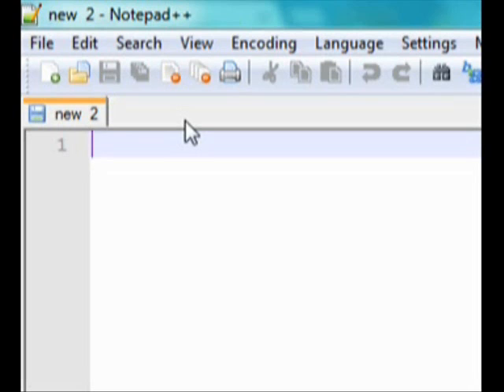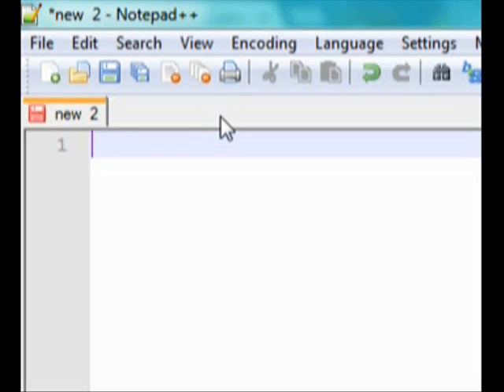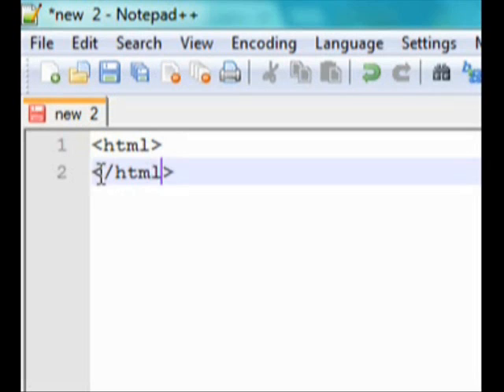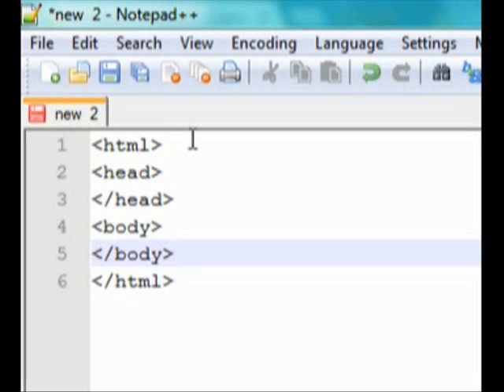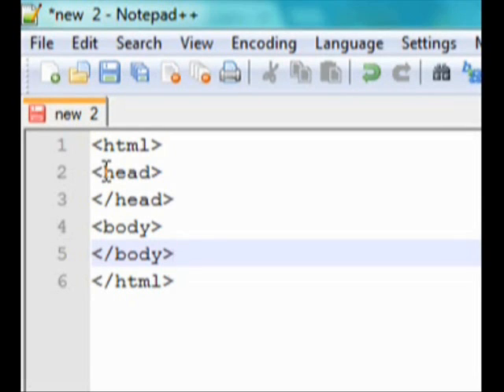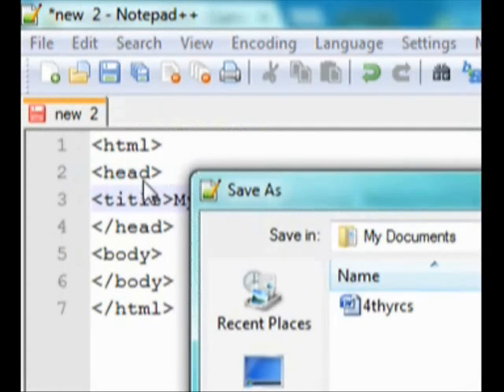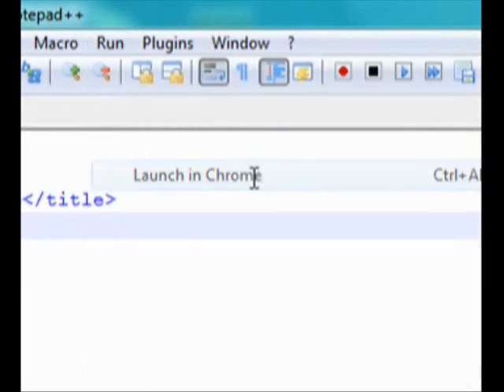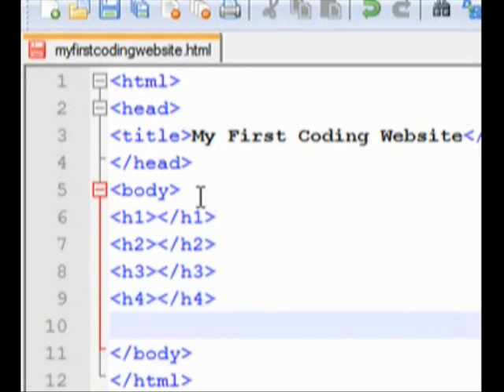How to code-Basic HTML Part 1 of 2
In this coding tutorial, i'll be explaining basic HTML from scratch to images. Hope you enjoy it.